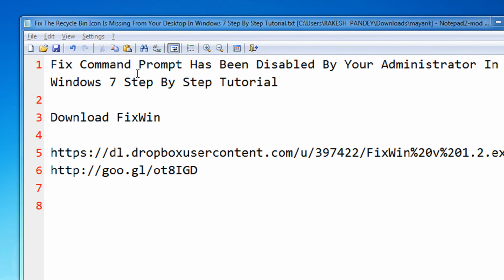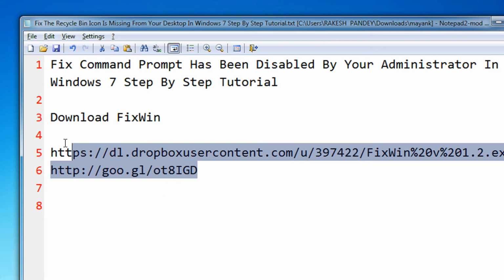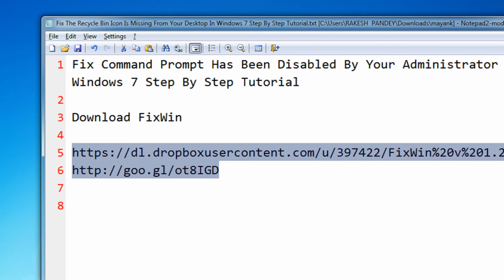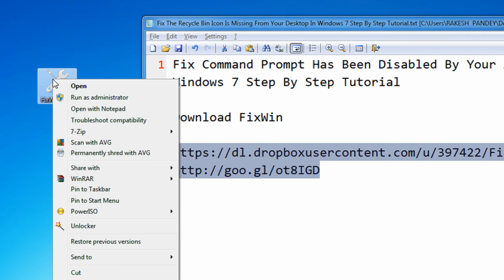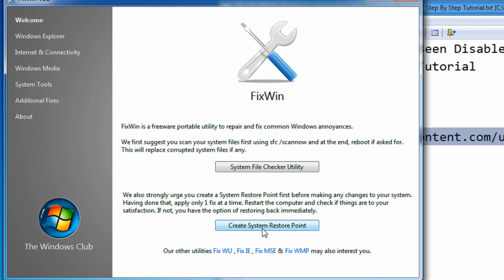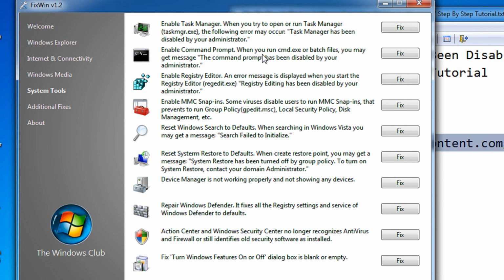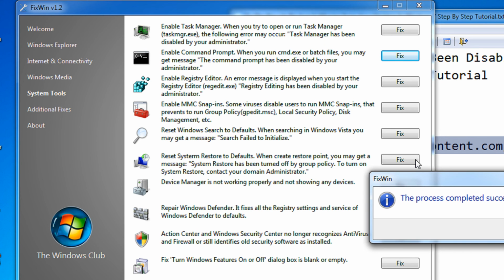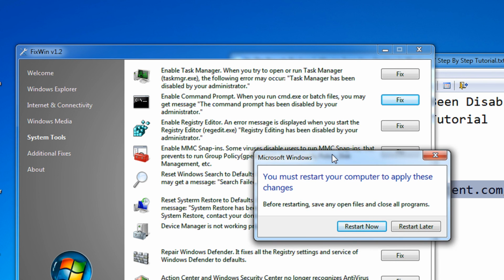Fix Command Prompt Has Been Disabled By Your Administrator In Windows 7 Step By Step Tutorial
Download FixWin (529 KB)